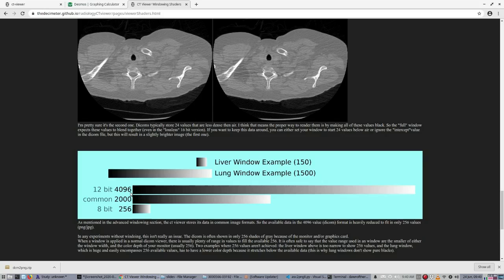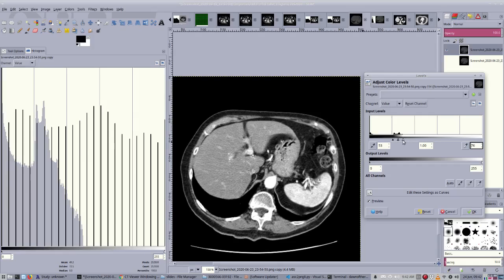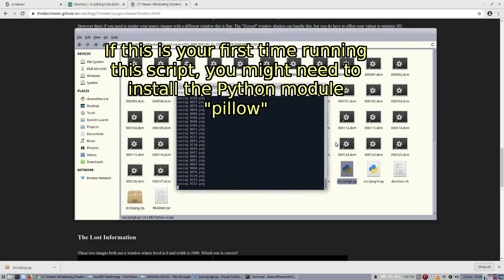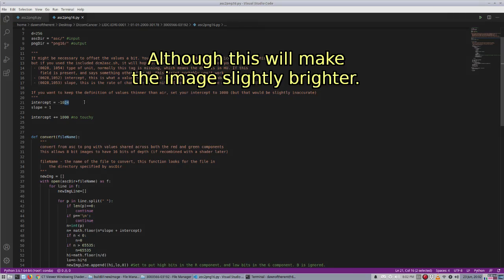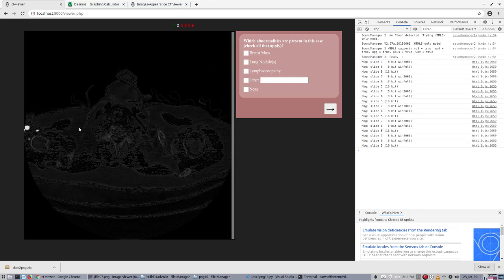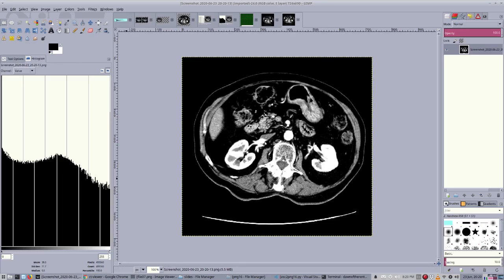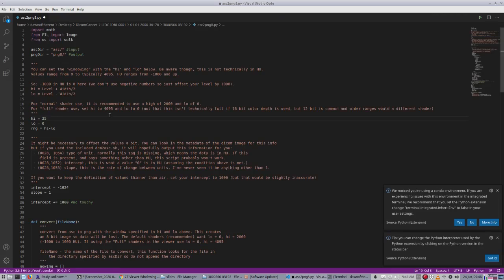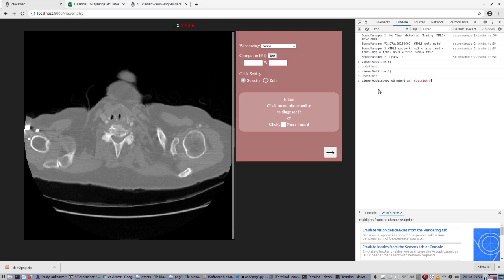Create source images for different purposes and evaluate their quality for the online CT Viewer.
This video will not teach you anything necessary for making online experiments, however if you want you can follow along at this

Sometimes things go quickly in this video when I feel like I'm just doing tedious but obvious work. If you feel like you missed something you can pause the video and advance/regress frame by frame with the period and comma key.